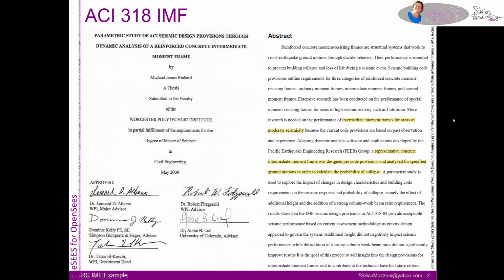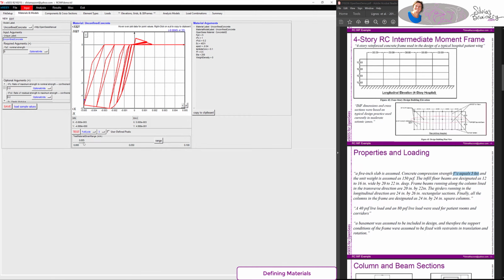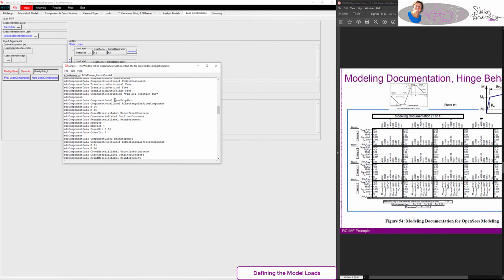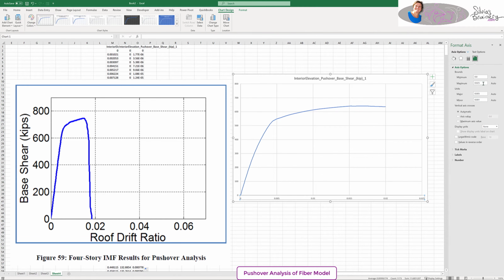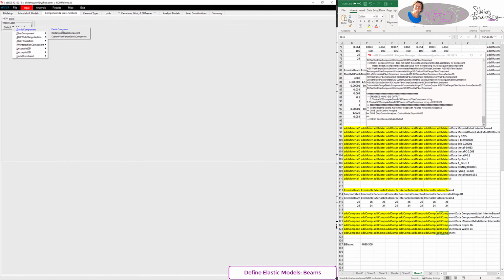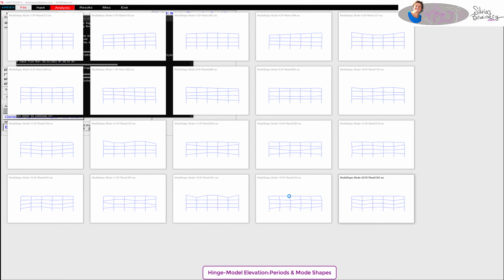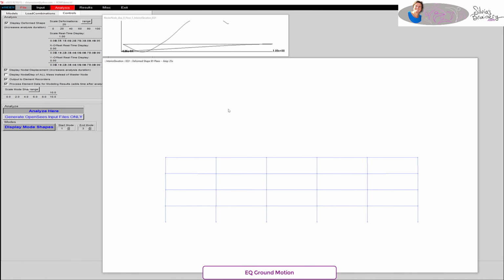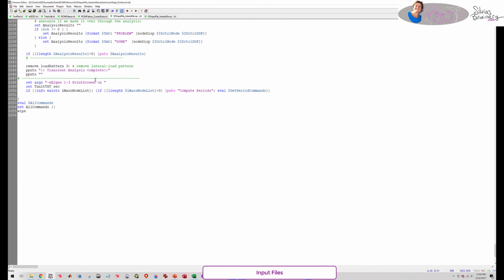eSEES for OpenSees: RC Intermediate Moment Frame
In this video I share the process that I went through to replicate the OpenSees Model used in an independent research project. eSEES makes building the OpenSees model very easy, so you can concentrate on making modeling decisions, such as the type of component and element behavior and discretization.